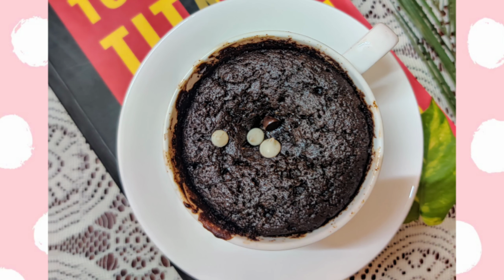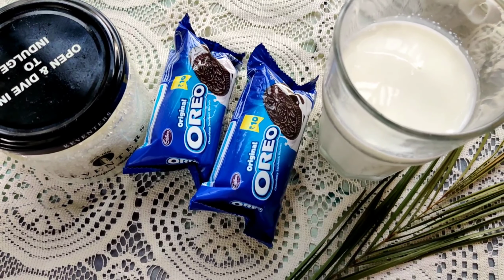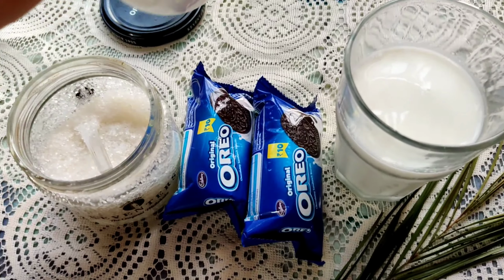How to make 3 Ingredients Oreo Mug Cake without Oven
I hope you're keeping well..
So this one is such an amazing Oreo Mug Cake.
You guys must try this one..
Let me know if you like it..